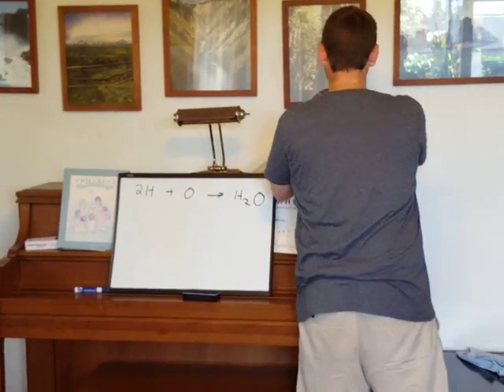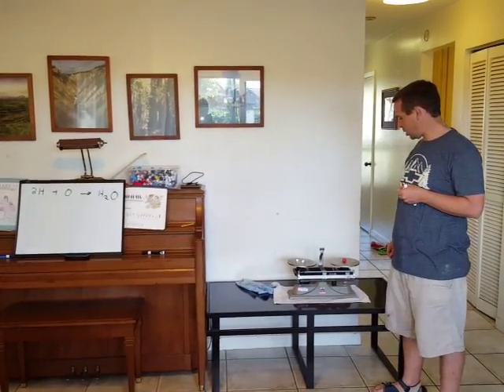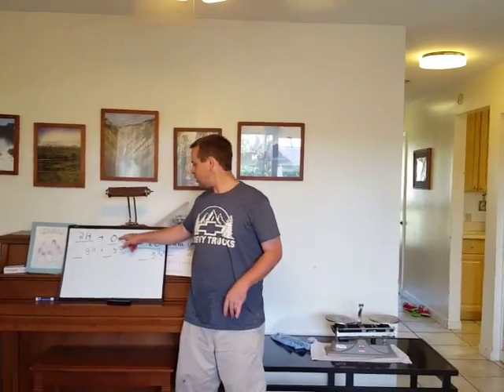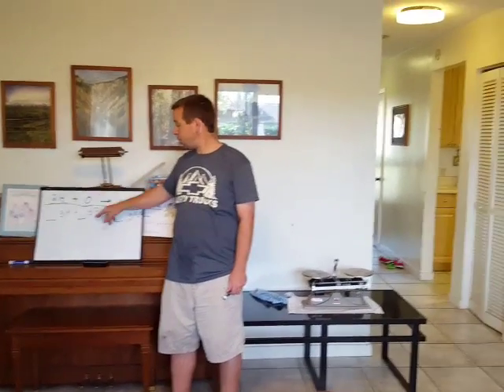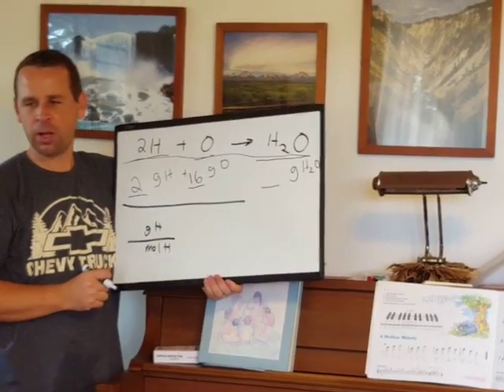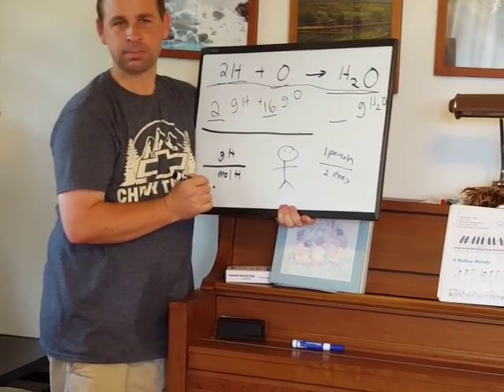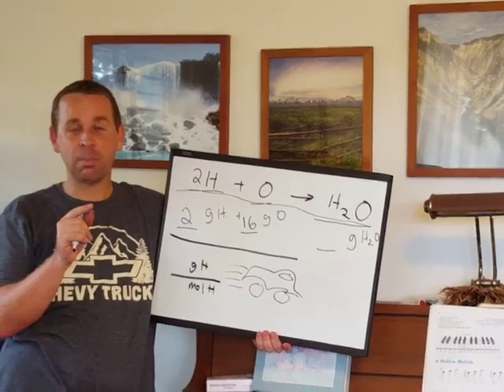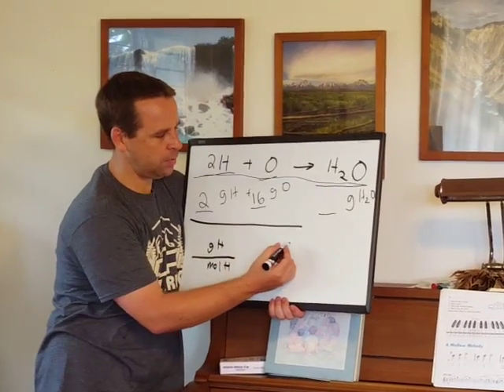Summer chemistry class June 7th